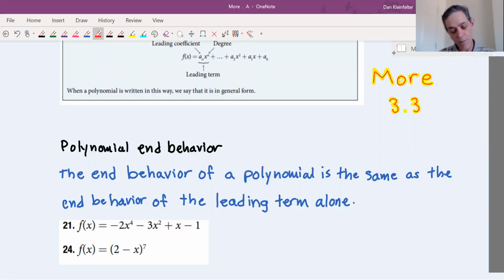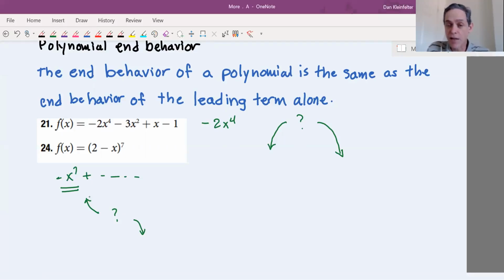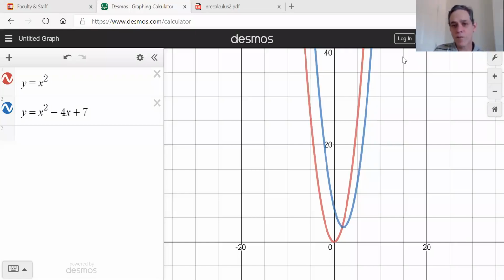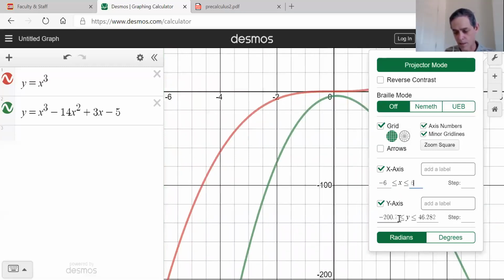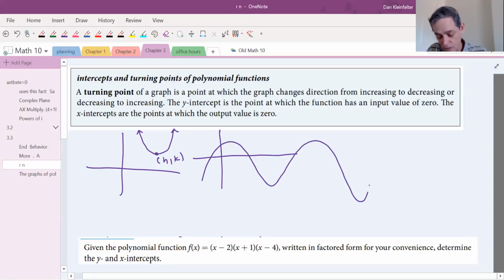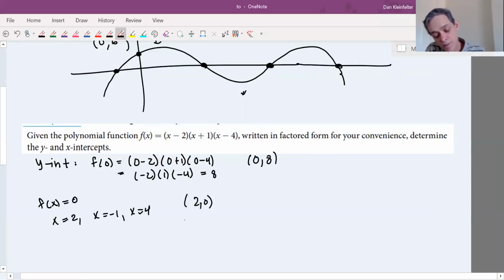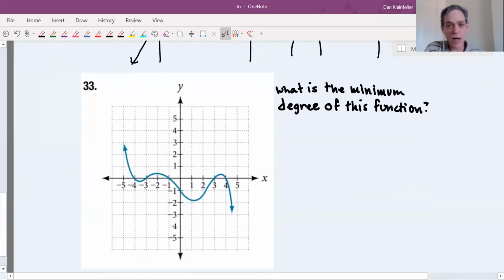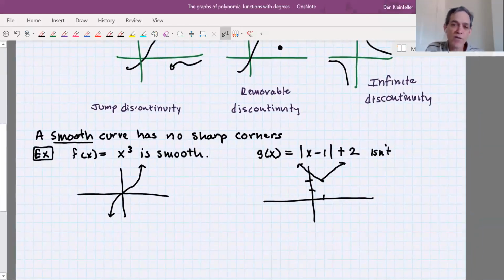M10 3.3 Power Functions and Polynomial Functions, Part 2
Conclusion of the section on power functions and polynomial functions.